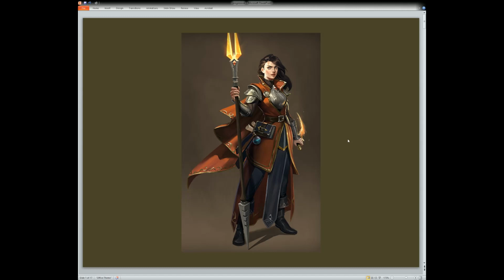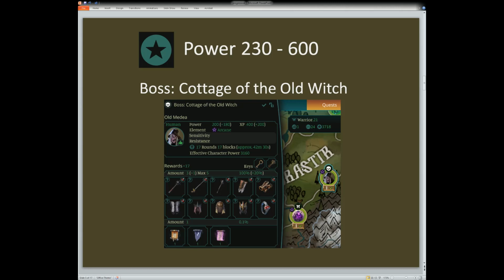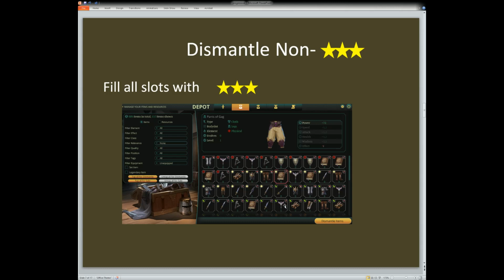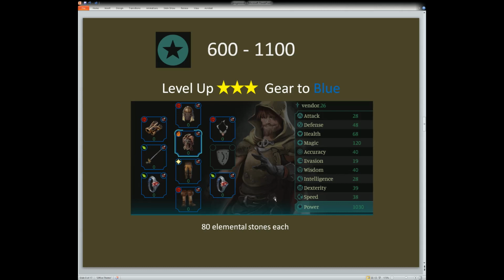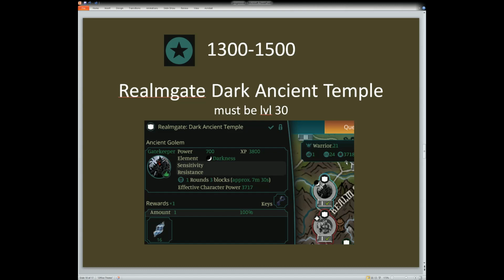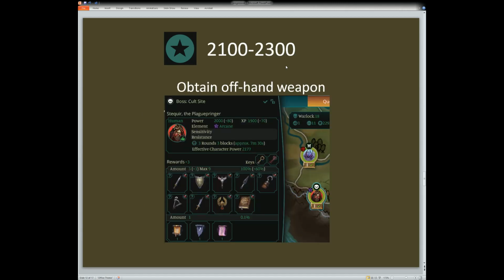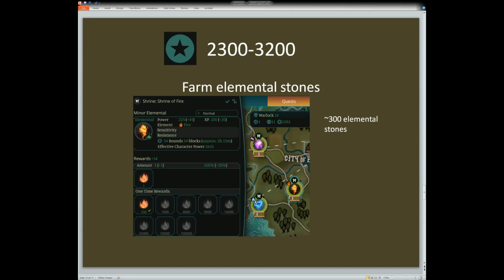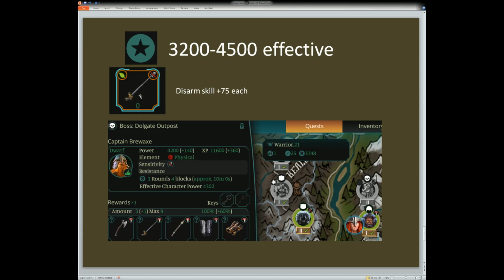Litebringer Progression Guide (130 to 4500 power)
Litebringer rpg progression guide to getting up to tier II bosses.  This guide will show step by step how to gear and maximize your character in litebringer.